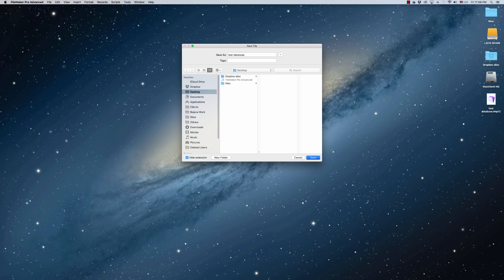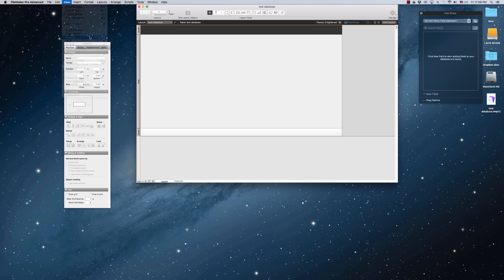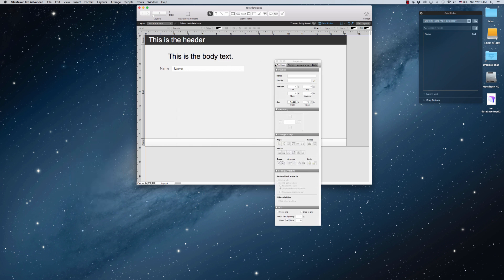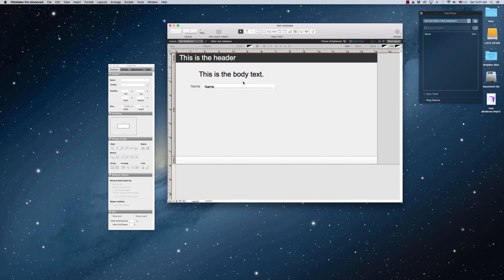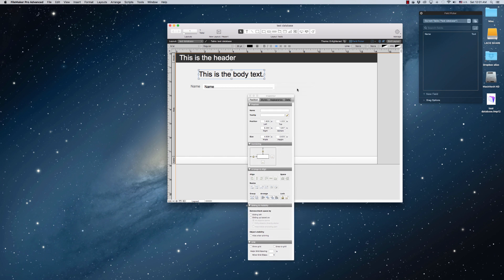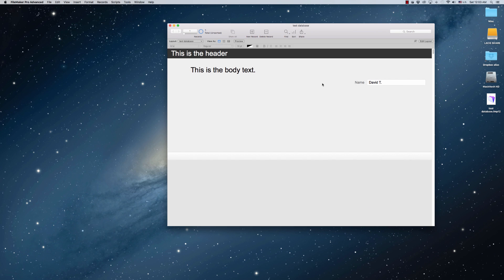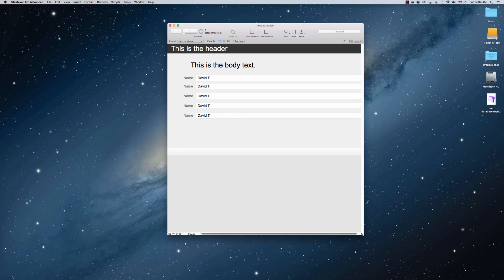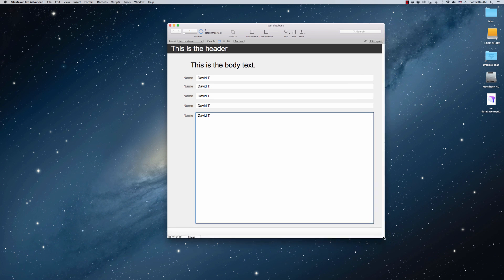FileMaker Pro 14 - Autosizing Feature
Learn how to make objects on your layout resize themselves so that they shrink/expand to fit your layout.